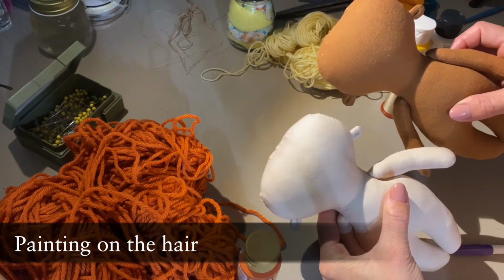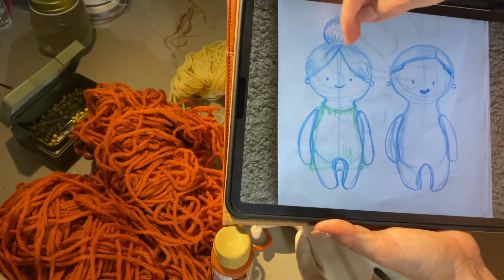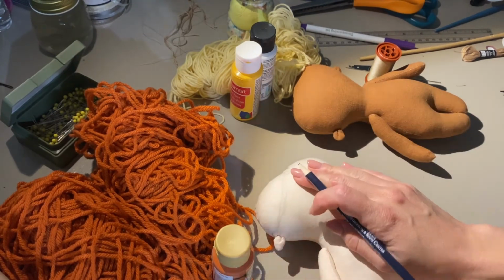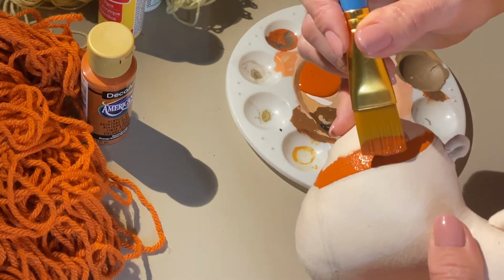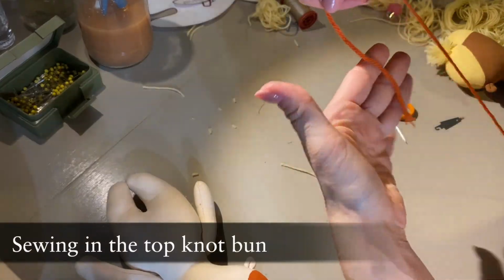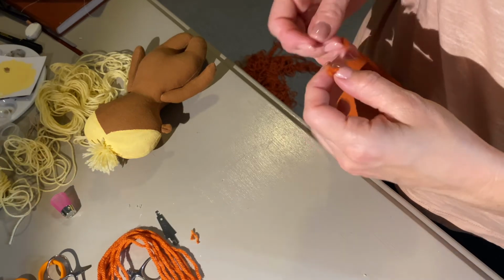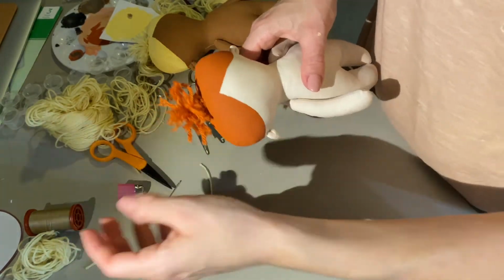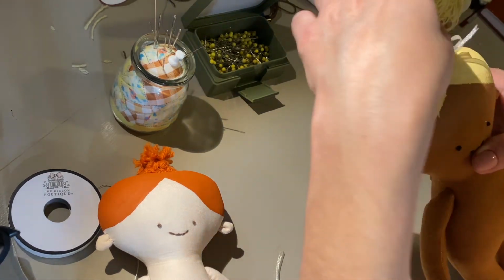Simple hairstyle for Dolly | Part Three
in this video I add hair to the doll by painting and sewing with yarn! You can also sew along with me using the free template I've made for you below. The pattern is for personal use only please.

Happy creating!